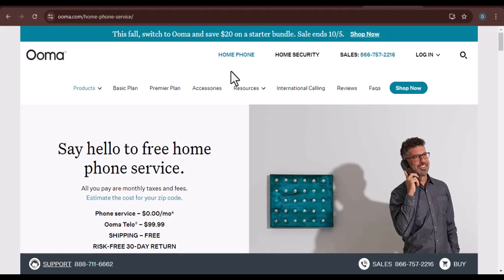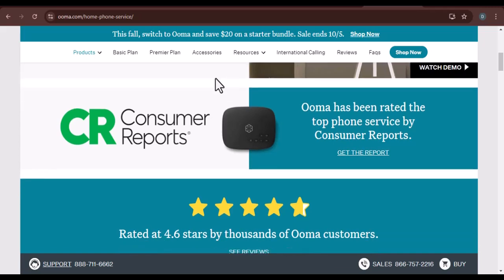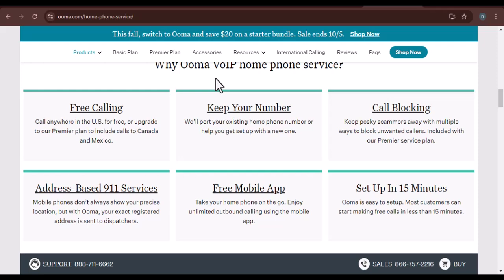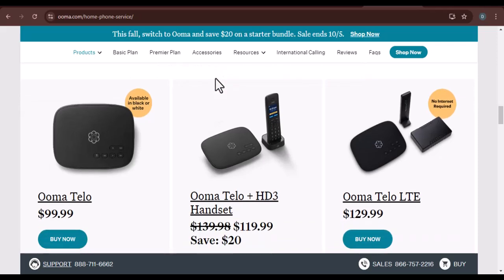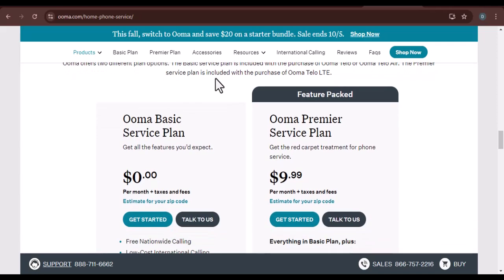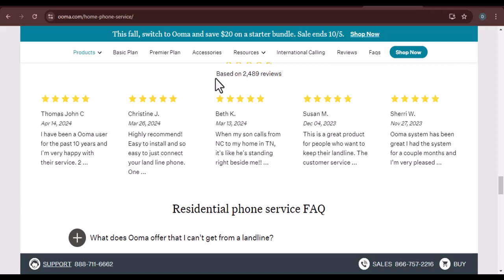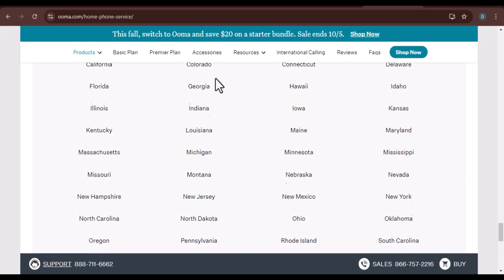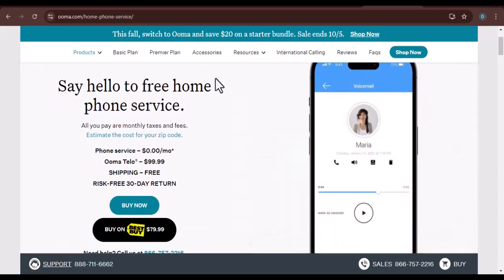How do I set up caller ID on Ooma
In this video, you will learn about How do I set up caller ID on Ooma

9 YouTube Channel Ideas to Help You Choose Your Own

✅IGNORE THIS
Related Search: